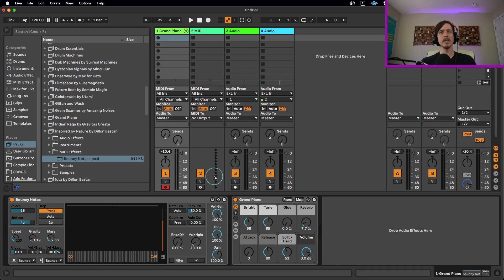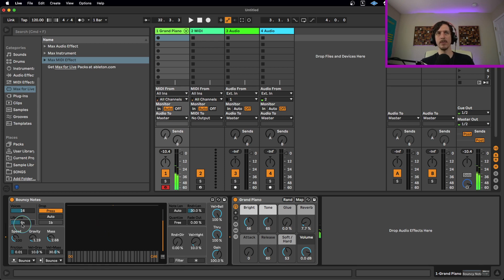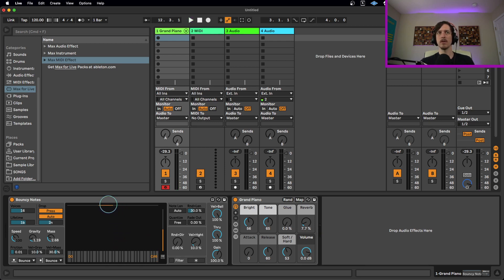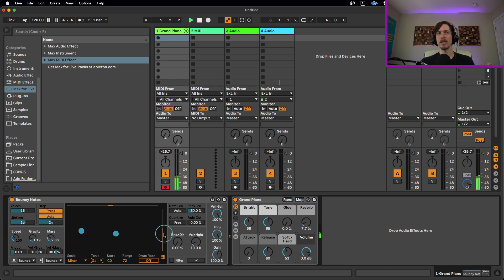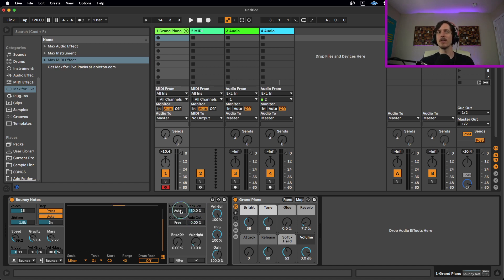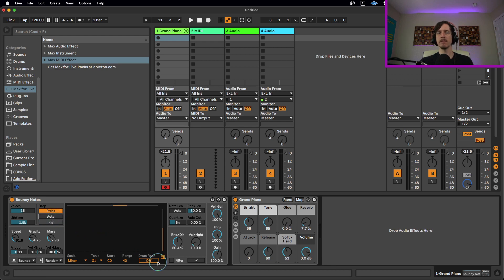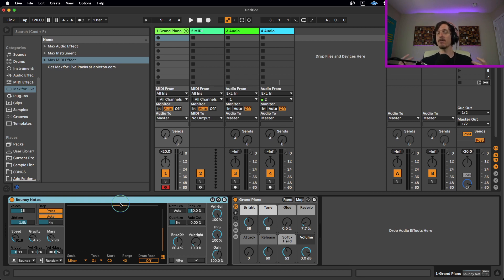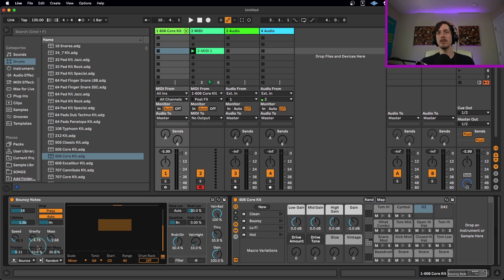Ableton Live 11 Tutorial: Bouncy Notes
Today we are going to take a look at one of the new maxforlive devices in Live 11, bouncy notes, which is a fantastic way to create interesting midi patterns ranging from a simple midi delay into complex generative patterns.